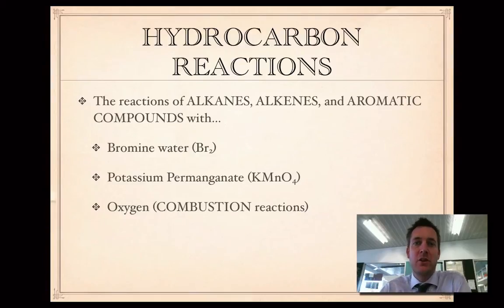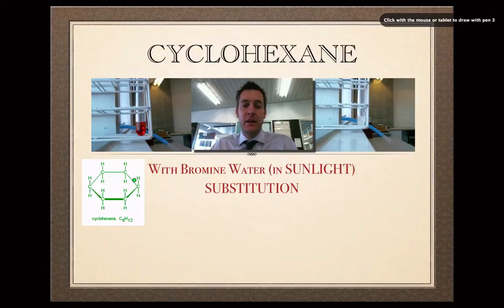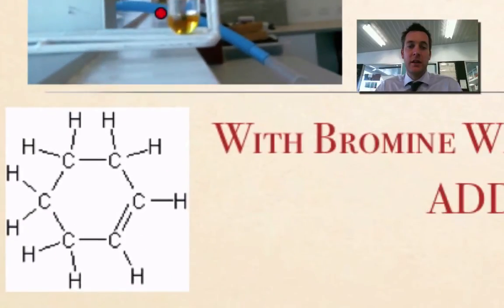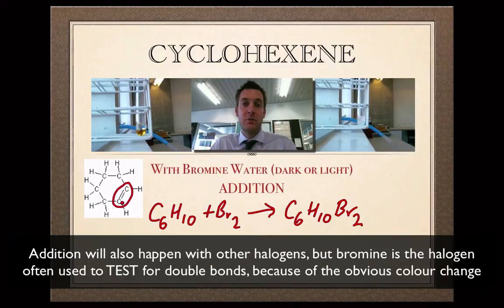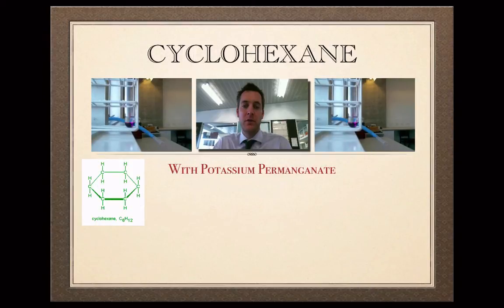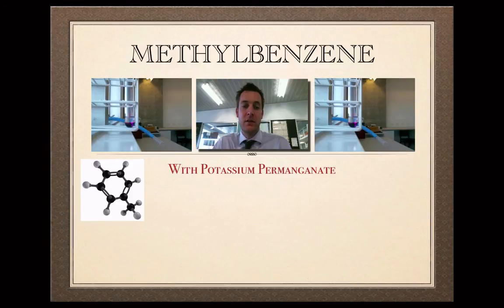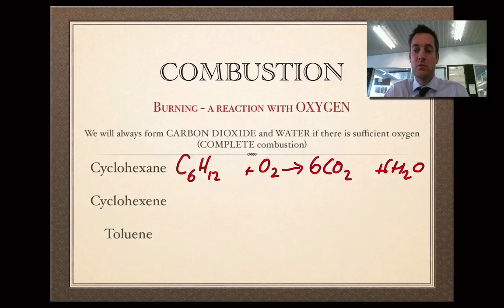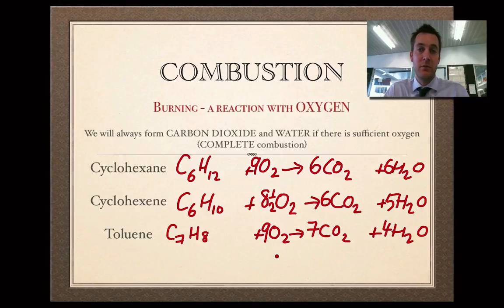4 Hydrocarbon Reactions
4th in a series of films about stage 2 organic chemistry. Covers some of the reactions that alkanes, alkenes and aromatic compounds are involved in, particularly with halogens.